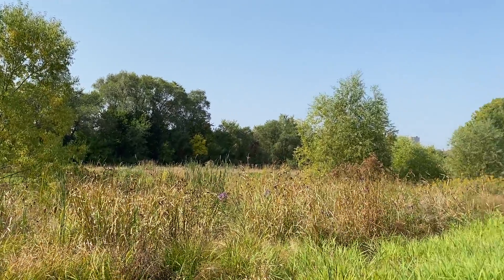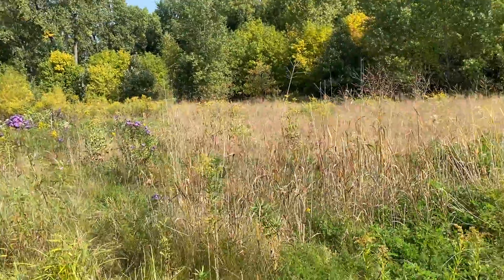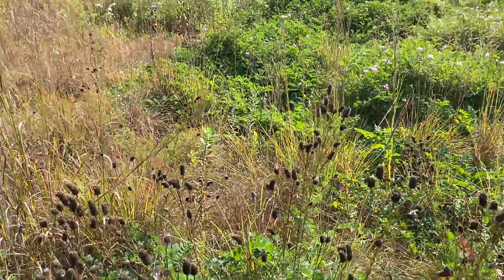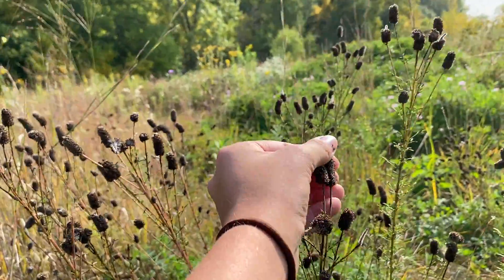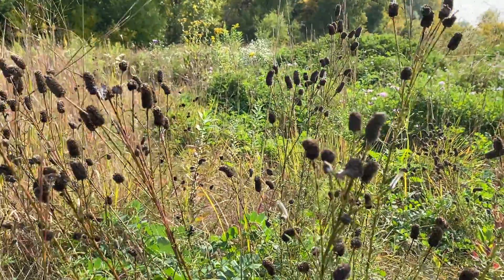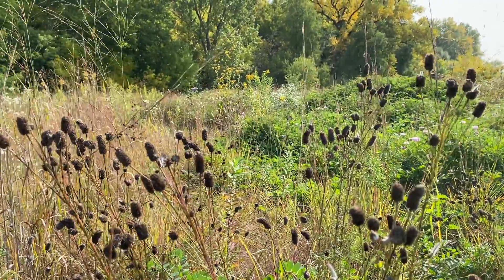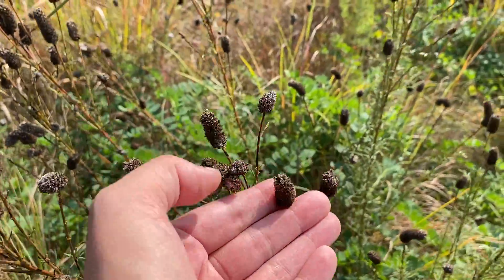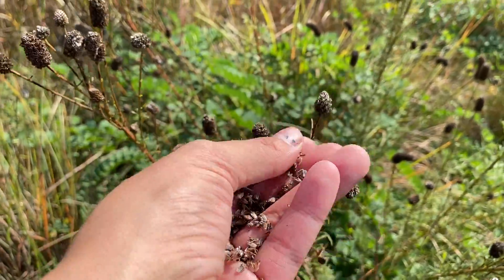Lower Phalen Creek Project - Collecting Native Seed at Wakan Tipi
Learn the importance of collecting native seed from Native-led environmental non-profit Lower Phalen Creek Project. In this short video you will get to walk through Wakan Tipi/ Bruce Vento Nature Sanctuary to find and collect purple prairie clover seed while hearing all about the proper protocols for collecting seed from our plant friends.